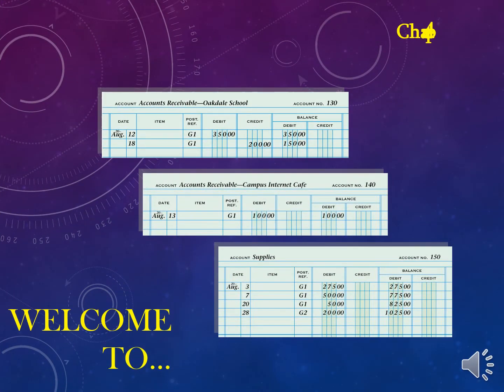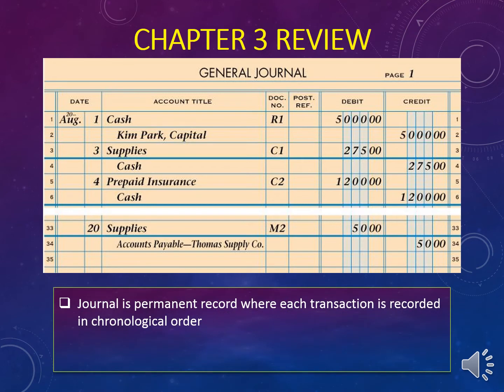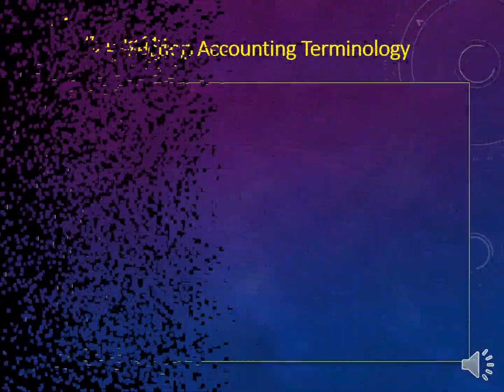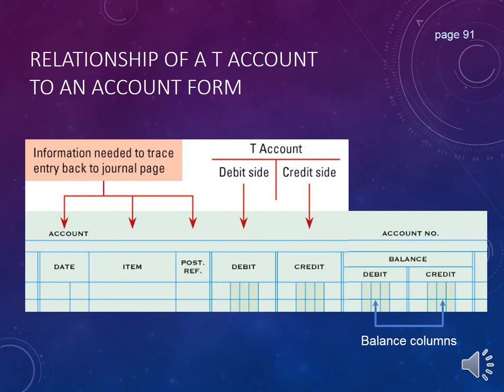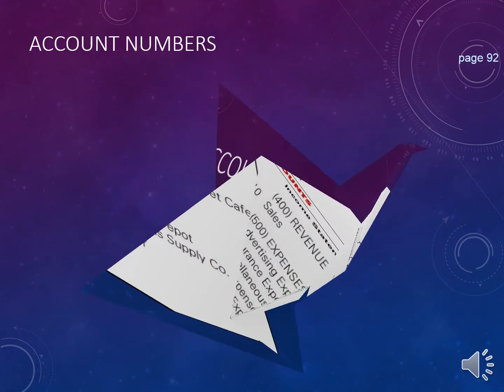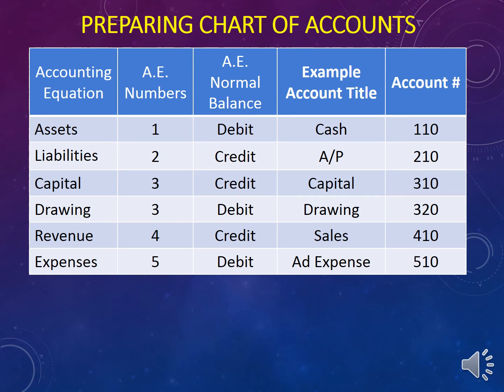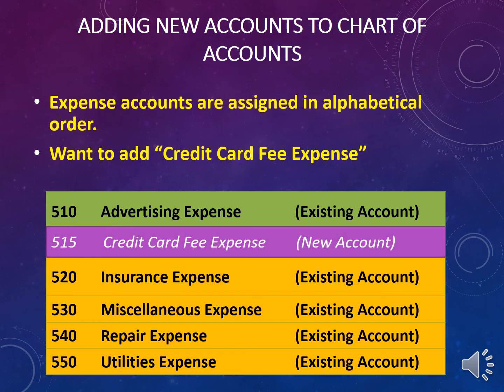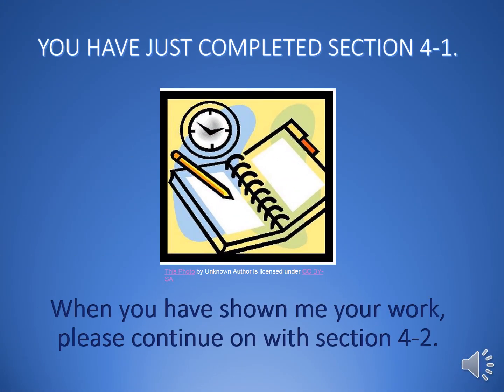A1 Chapter 4 PP 4 1